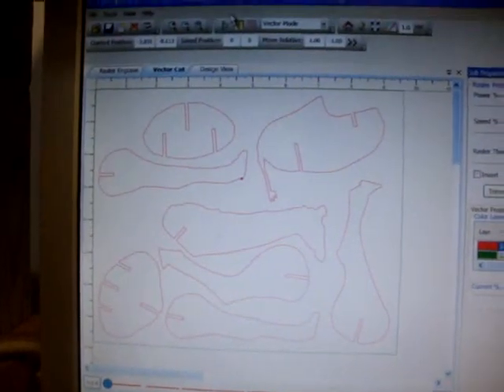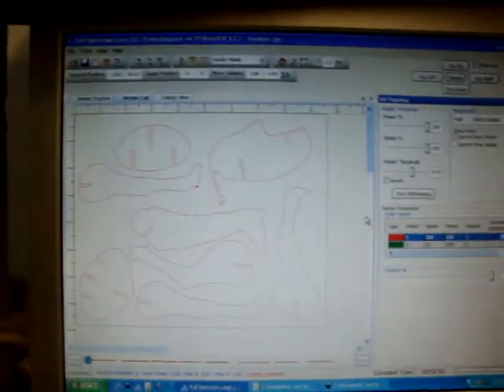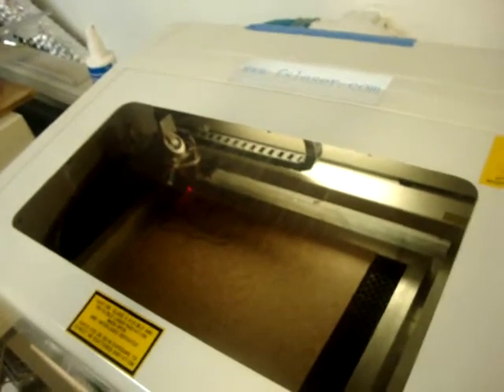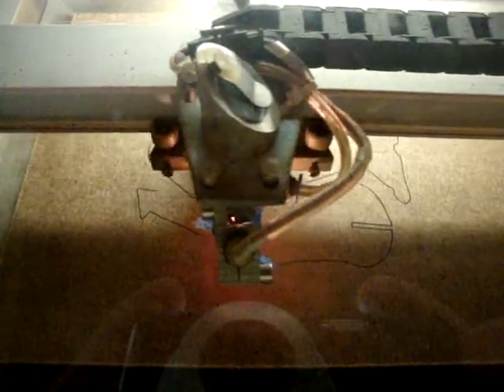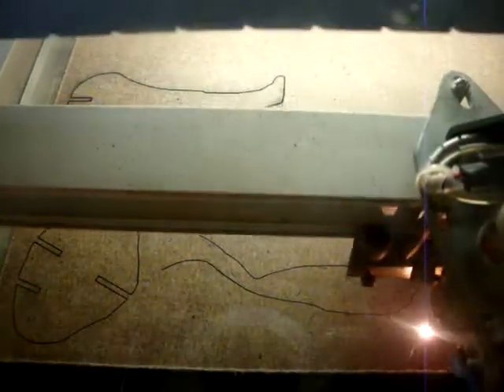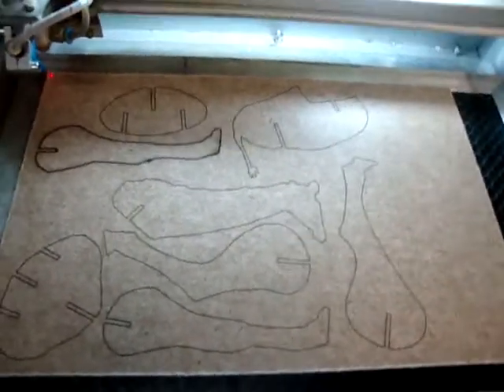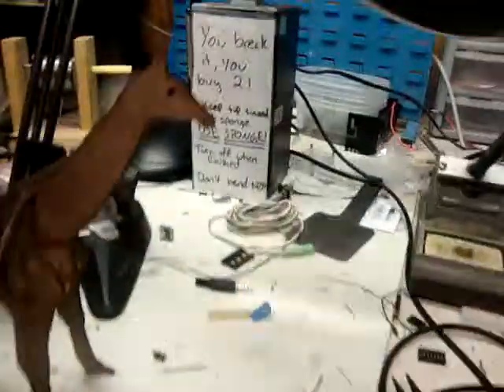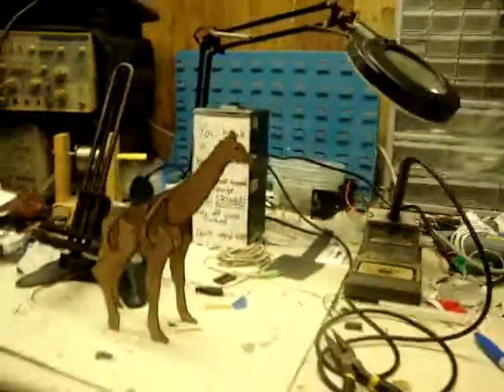Laser Giraffe!!!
It's a giraffe! Made from LASERS! Holy crap!
"MAH GIRAFFE IS FIRIN' HE LAZZOR!"